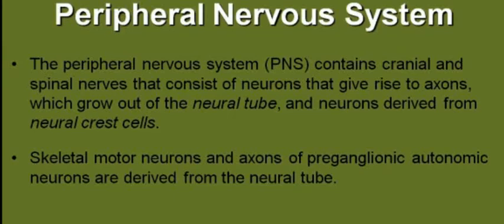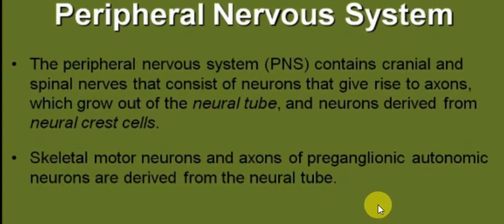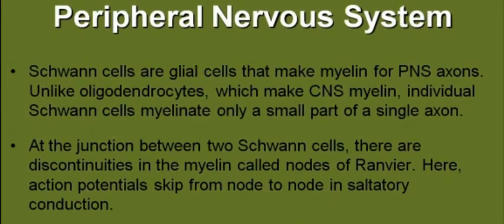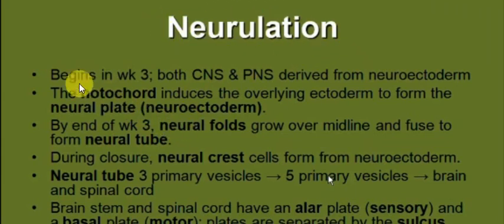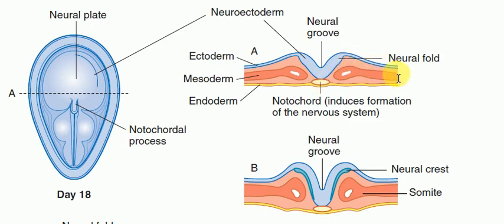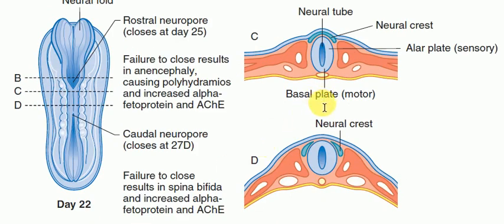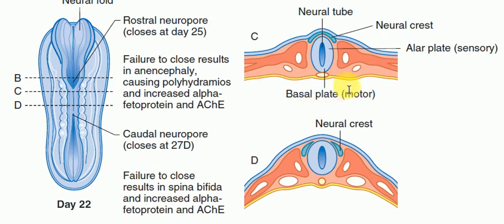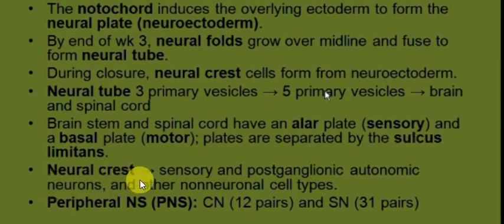Organization and development of the Nervous system